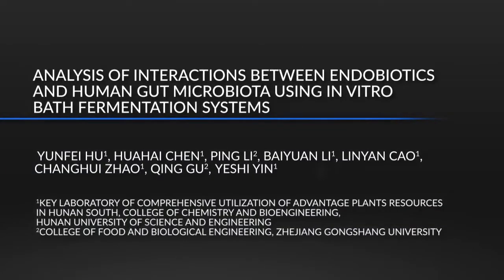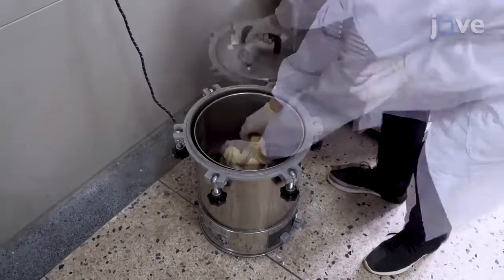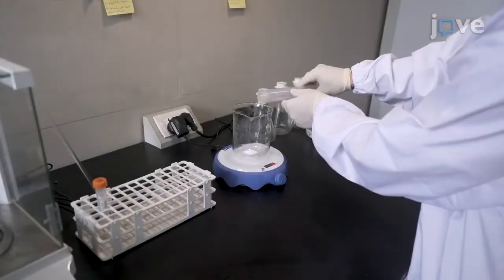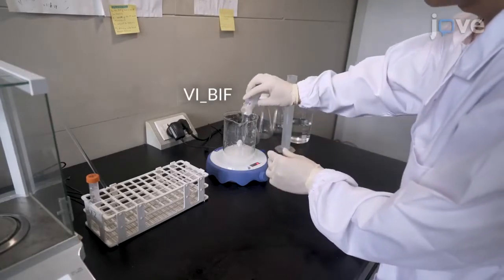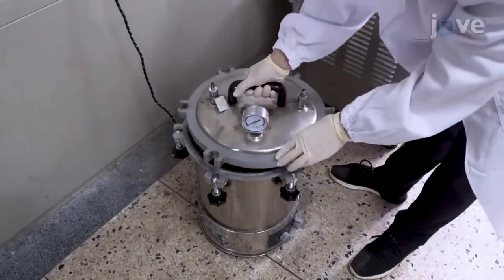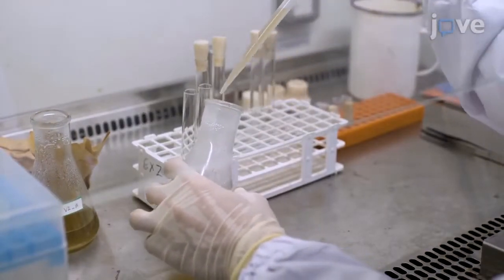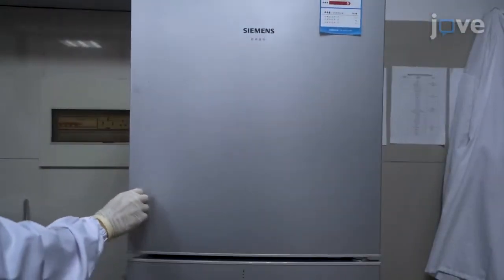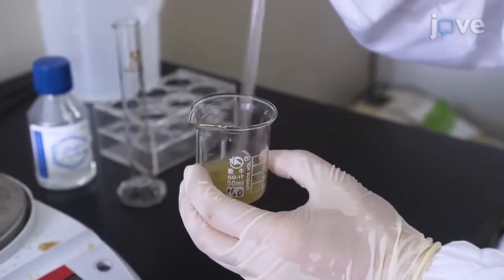Bath Fermentation Systems to Analyse Gut Microbiota Interaction | Protocol Preview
Analysis of Interactions between Endobiotics and Human Gut Microbiota Using In Vitro Bath Fermentation Systems -  a 2 minute Preview of the Experimental Protocol

Yunfei Hu, Huahai Chen, Ping Li, Baiyuan Li, Linyan Cao, Changhui Zhao, Qing Gu, Yeshi Yin
Hunan University of Science and Engineering, Key Laboratory of Comprehensive Utilization of Advantage Plants Resources in Hunan South, College of Chemistry and Bioengineering; Zhejiang Gongshang University, College of Food and Biological Engineering;

Described here is a protocol to investigate the interactions between endobiotics and human gut microbiota using in vitro batch fermentation systems.